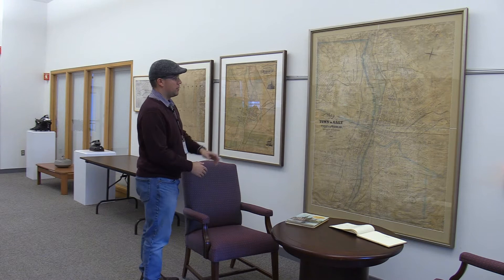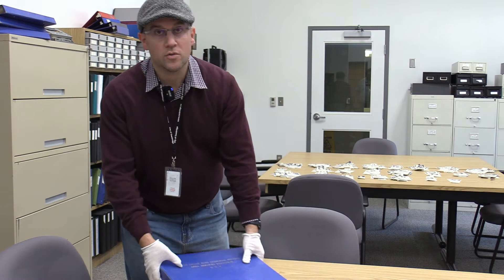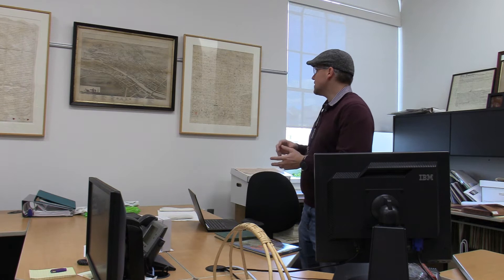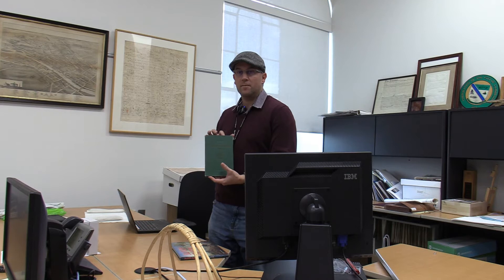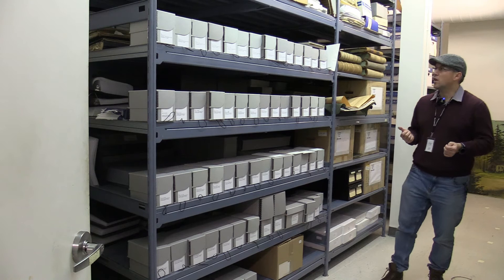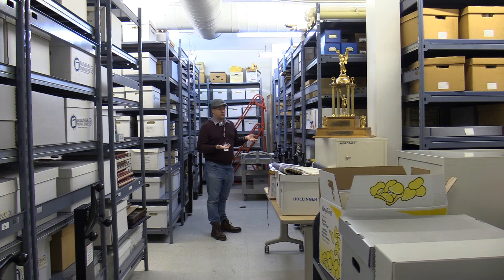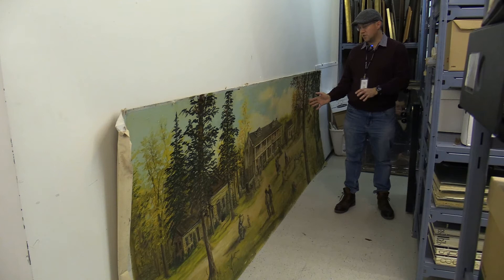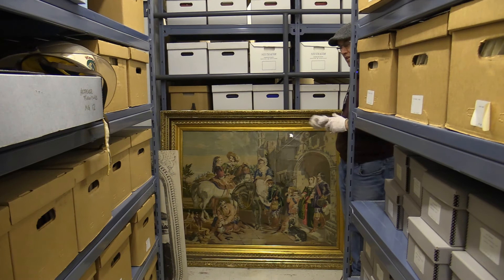Behind the Curtain of Local History: A Guided Tour of the City of Cambridge Archives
The City of Cambridge Archives is full of historic treasures. With over 63, 000 individual items and 125 specialized collections, the Archives has paper records from the former cities of Galt, Preston, and Hespeler and includes vital records, historical maps, and more. This local history repository is housed in Historic City Hall, originally constructed in 1858.

Go on a behind the scenes tour with Dan Schmalz, Information and Archives Analyst.